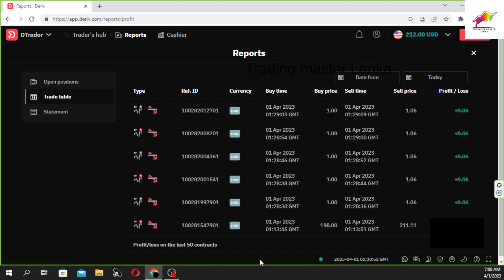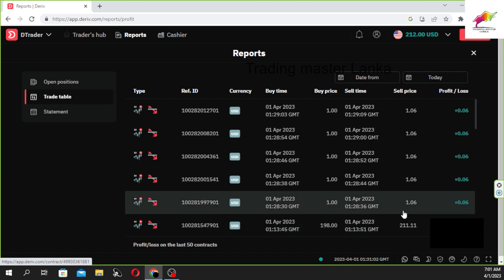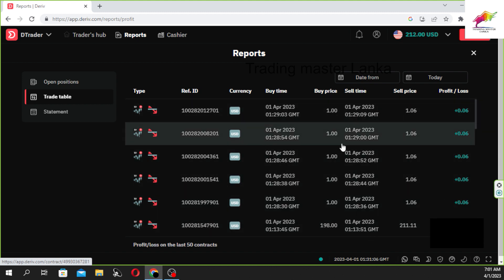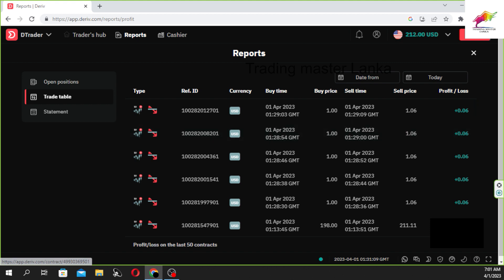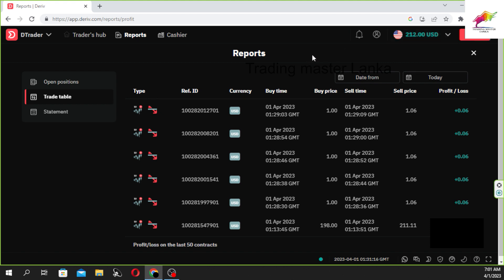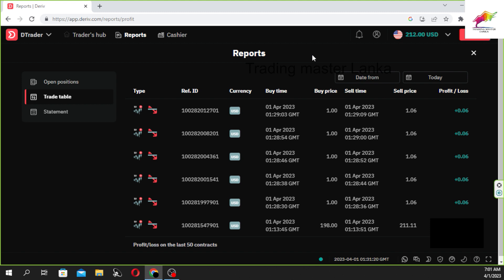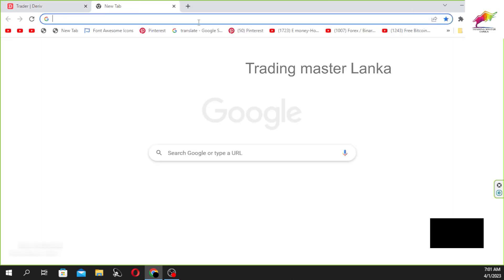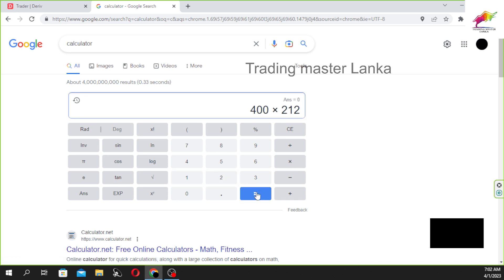binary treding අපෙන් හොඳම (strategies) ඉගෙන ගන්න එක් වෙන්න අපිත් සමග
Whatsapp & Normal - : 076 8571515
        Telegram Number  - :  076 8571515 මසකට ලක්ෂයකට වැඩි ආදායමක් උපයන්න ඔබත් කැමතිද එක්වන්න අපි සමග.
වයස ප්‍රශ්නයක් නැත. ඔබ රැකියාවක් කරන අතරතුර Deriv.com කර හැක.
දිනකට පැය භාගයක් විතර වැඩ කර දවසේ ආදායම් උපයන්න.
ඔබ ළඟ තිබෙන ස්මාර්ට් දුරකථනය වුවද trading කර හැක.
ඔබ Trading වලට අලුත්නම් මුල ඉදන්ම Trading ඉගෙනගන්න කැමතිනම්   අපව සම්බන්ධ කරගන්න. ඒ වගේම Deriv.com කරලා ඔයා මේ වෙනකොට Loss වෙලානම්
දාන දාන Trade එක Loss යනවානම් ඔයාට මේ Trading වල තව ගොඩක් දේවල් තියෙනවා ඉගෙනගන්න ඒ
 හැමදේම ඉගෙනගන්න.

* Trading ගැන කිසිම දැනුමක් නැති කෙනෙකුට වුනත් Deriv.com ගැන A-Z දැනුමක් ලබා දෙනු ඇත.
* Powerful Tick Strategy 100 Pack
* Powerful minutes Strategy 45 Pack
* Martingale System Formet
 * අප ආයතනය ලබා දෙන Strategy Pack වලට ඉදිරියට අපි හොයාගන්න හැම Strategy එකම free Add වේ.
 * මේ හැමදේමත් සමග ඔයාට අපේ Personal Support ලබා දෙනු ඇත.
 * අපේ COURSE buy කරපු හැමෝටම පළවෙනි දවසේ සිටම අපේ COURSE වලට unlimited සහභාගි විය හැක
 *  සියලුම පාඨමාලා ZOOM තාක්ෂණය හරහා පැවැත්වේ.

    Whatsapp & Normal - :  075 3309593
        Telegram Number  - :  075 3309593